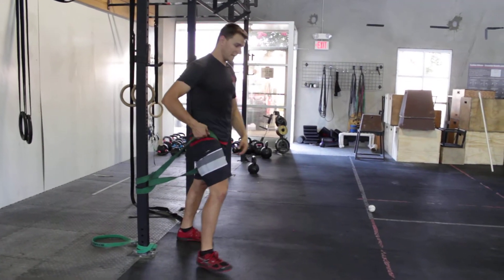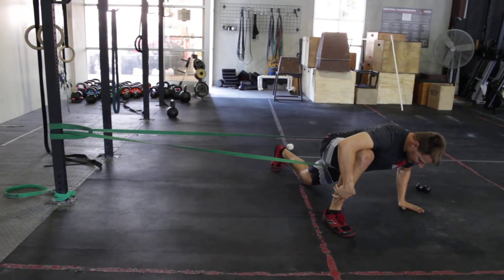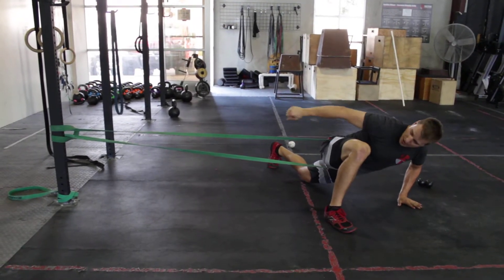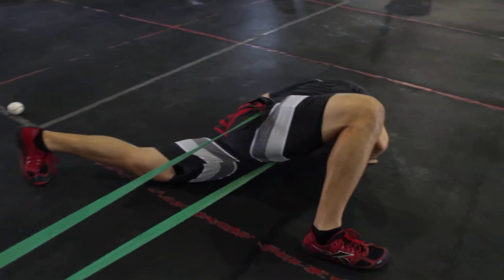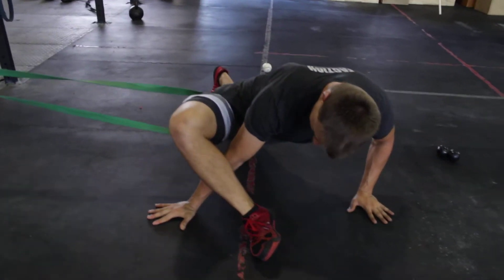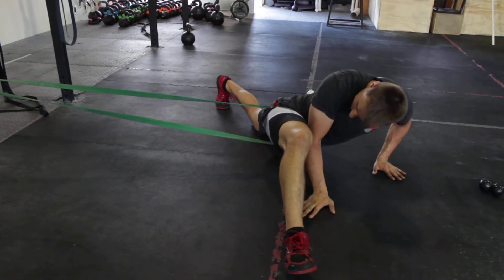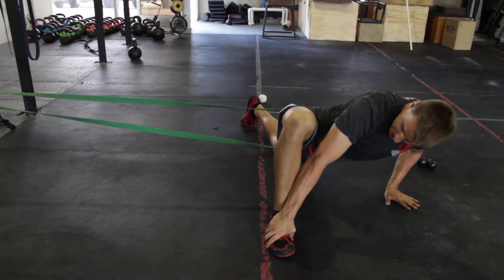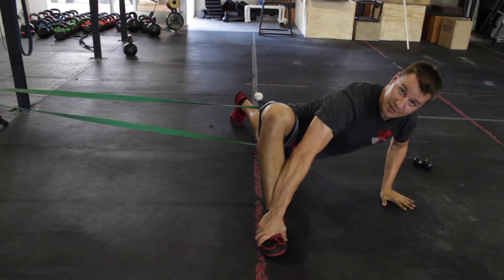Hip Flexion and Extension stretch- banded